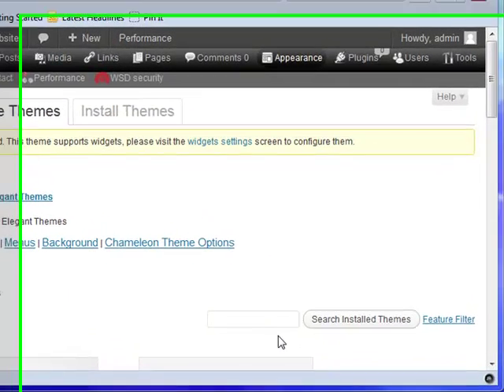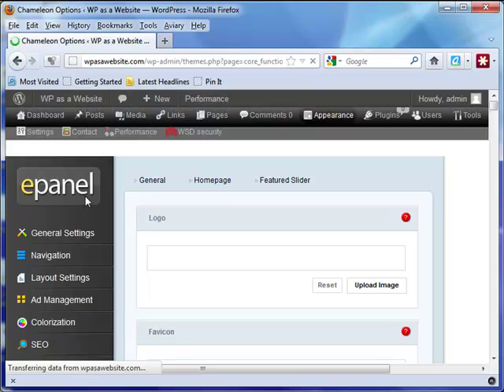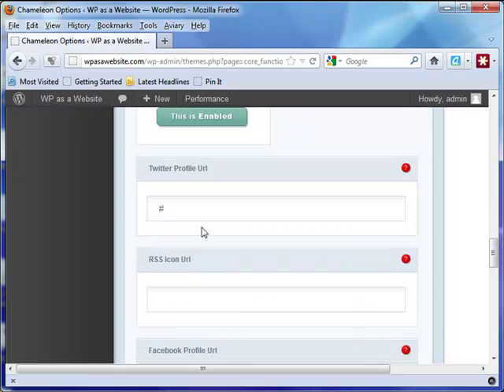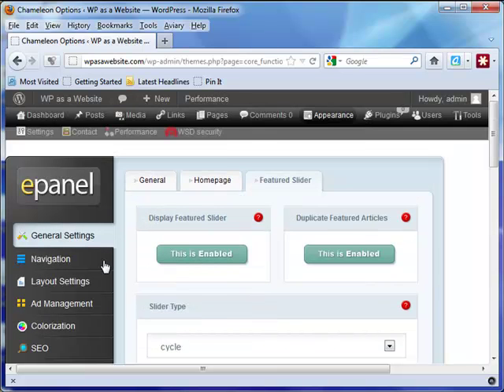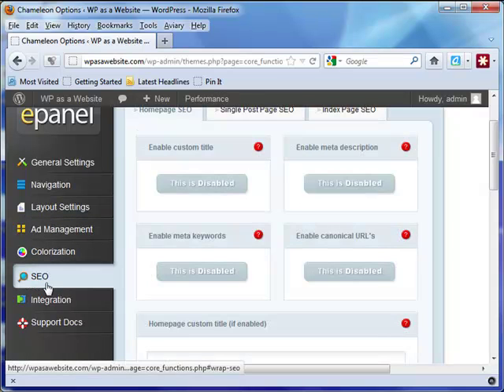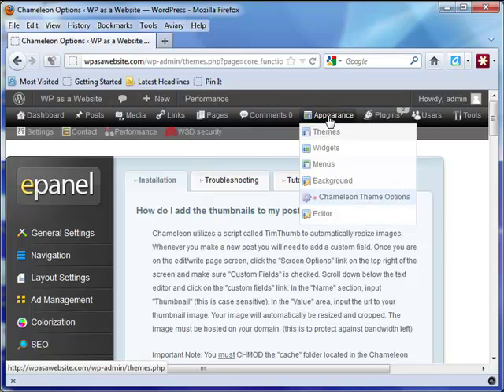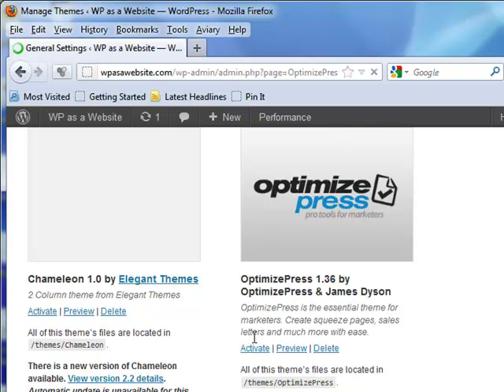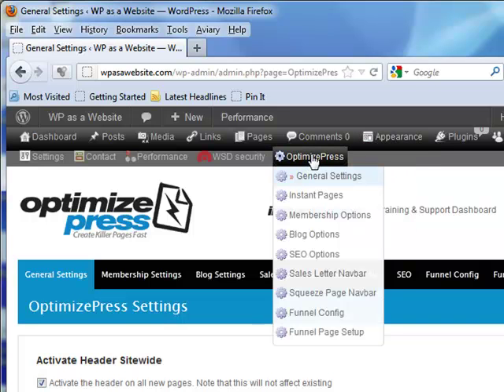WordPress: How To - Theme Specific Settings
WordPress Theme Specific Settings